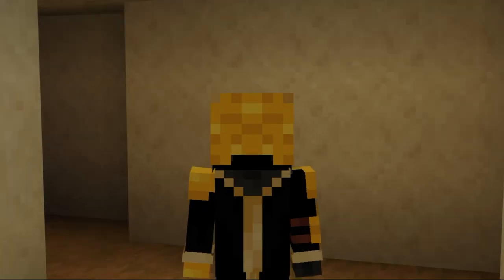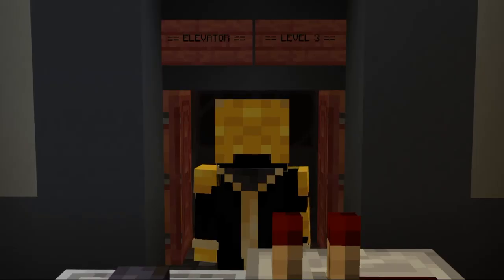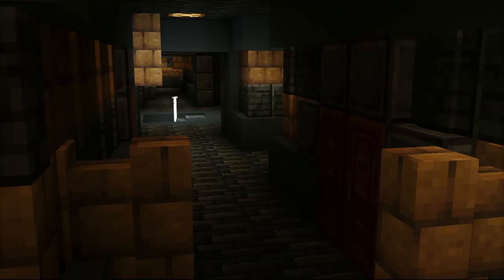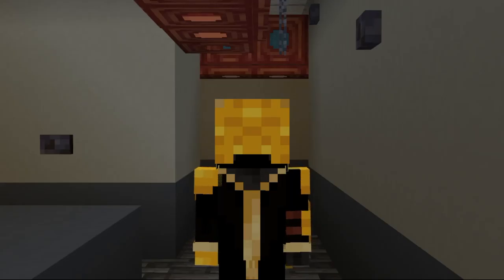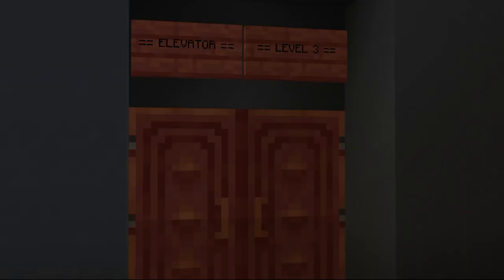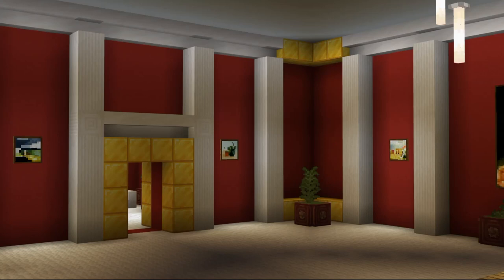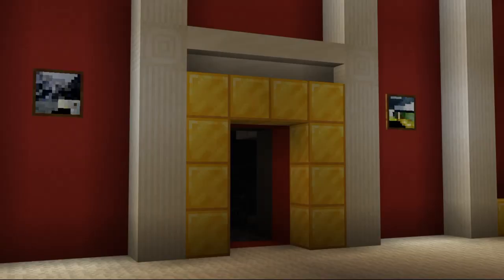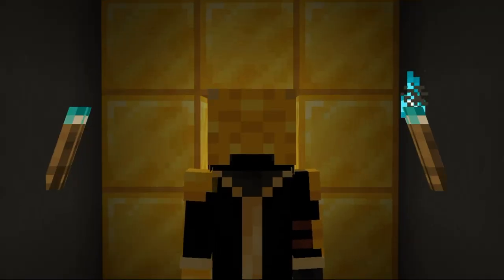Making the True Minecraft Backrooms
this took so long

The Zucc
No link for you
There is no license I stole it

Have the rights to one of these songs and want it removed from my videos?